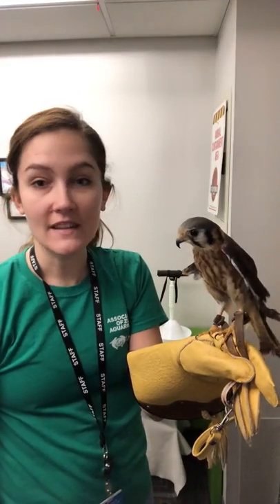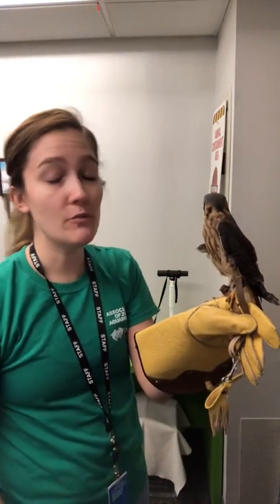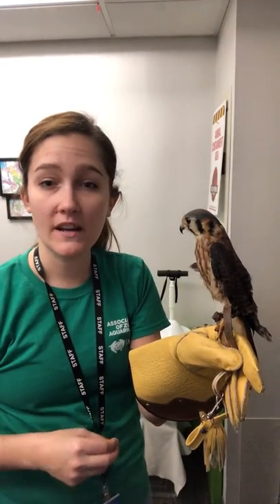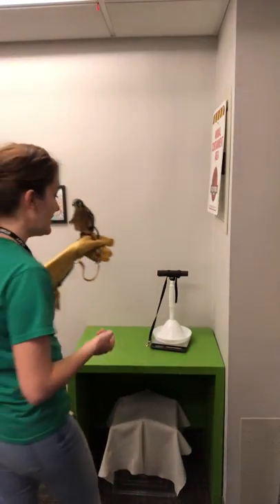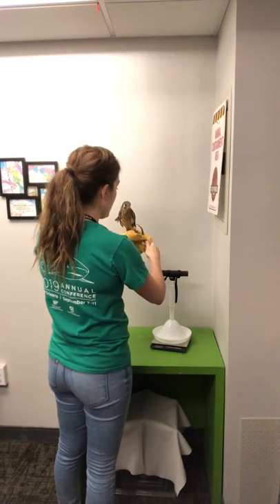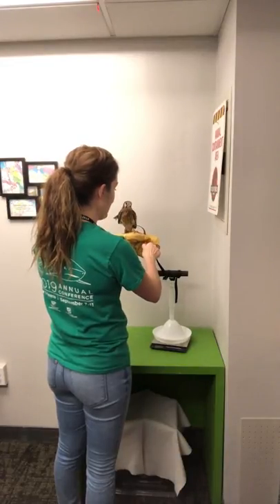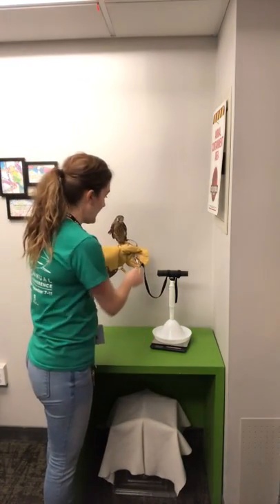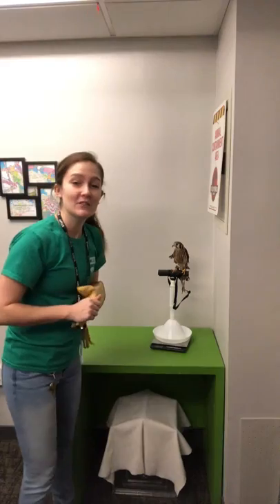Weighing She-ra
Step into part of our animal lab with Leslie Wilson and meet She-ra, a rehabilitated American Kestrel who gets weighed before and after meals--even during coronavirus quarantine.